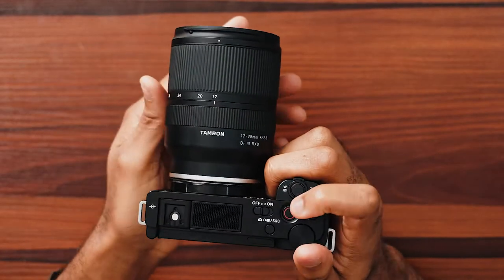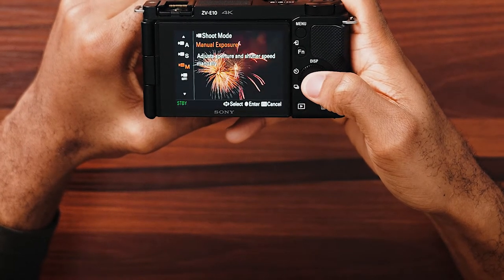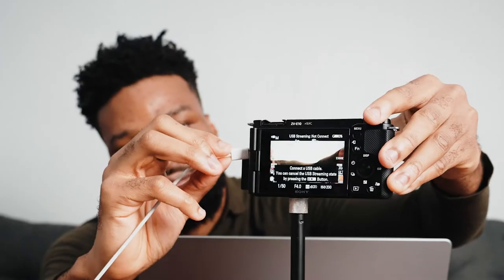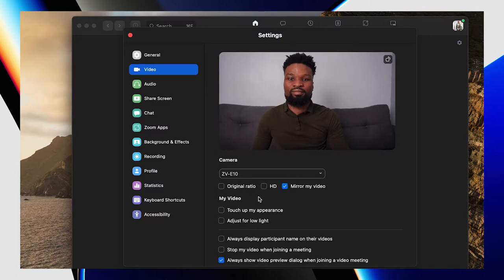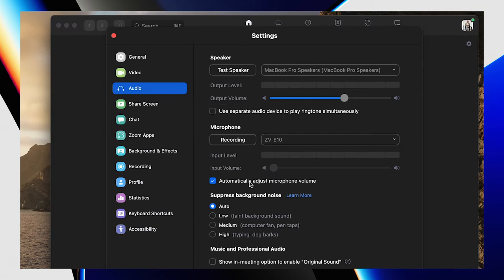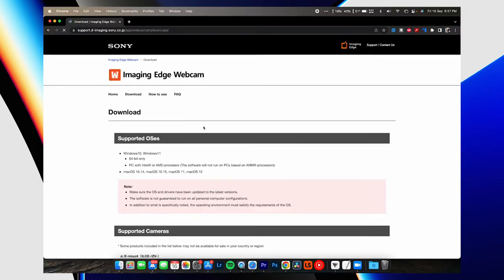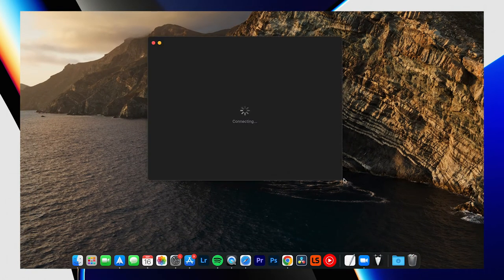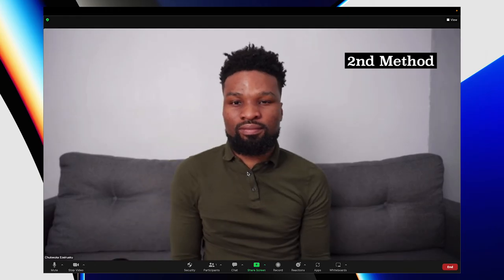How to use SONY ZV-E10/ZV-1 as a WEBCAM for video calls - Simple Plug & Play Method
Easily use your SONY ZV-E10 as a WEBCAM for video calls - In this video, I show you two methods for setting up your Sony ZV-E10 or Sony ZV-1 camera as a webcam for video calls on platforms like Zoom, Microsoft teams, OBS and even facetime. One of the methods requires you to download a software, the other doesn't.

Screw adapter

Camera Gear I Use for Filmmaking:
Main Camera
B Cam
Camera Bag
Main Lens
Wide Angle Lens
Tripod for Talking Head Videos
On the go-tripod
Stabiliser (gimbal)
Wireless Microphone
Shotgun Microphone
SD Cards
External Hard Drives